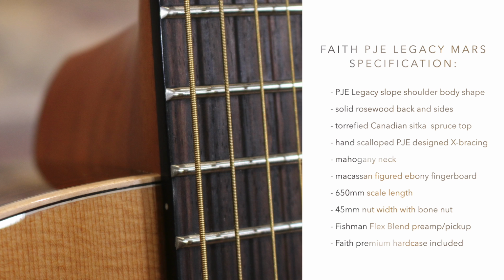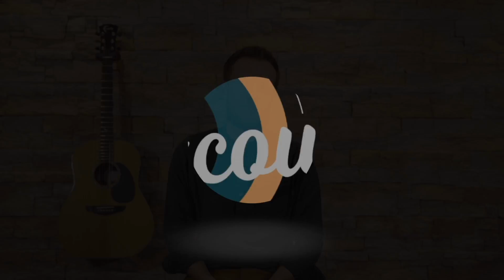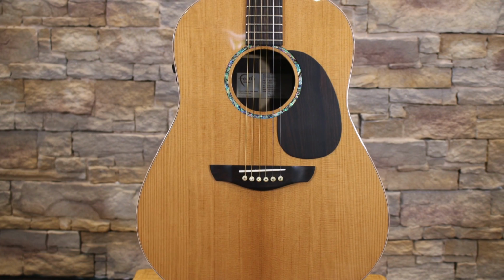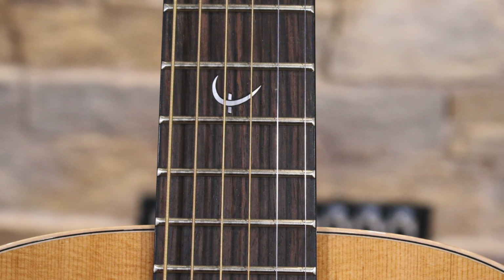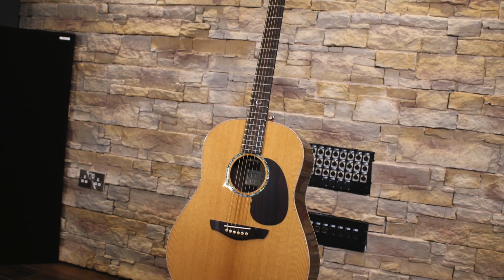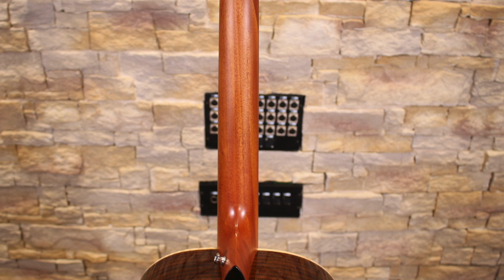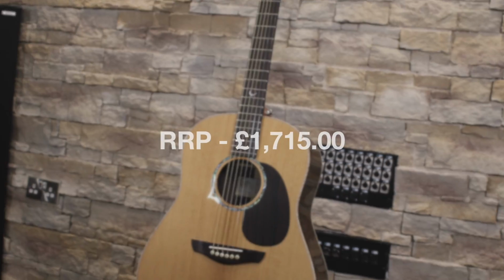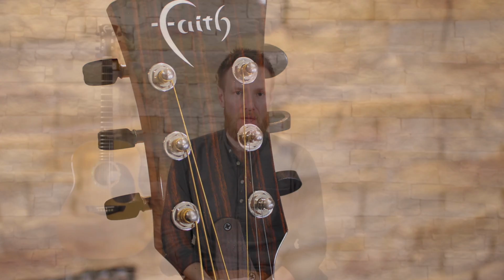Review - Faith Guitars PJE Legacy Mars Electro...Quality & Tone From An Impressive Guitar...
The @AcousticReview team take a look at a Faith Guitars PJE Legacy Mars Electro guitar.

01:07 - Introduction
01:58 - Sound Demo #01
02:17 - Sound Demo #02
03:09 - Sound Demo #03
04:02 - Thoughts & Conclusions

For all things acoustic guitar, follow on us on our website and socials for all the latest news and special features from the acoustic world...